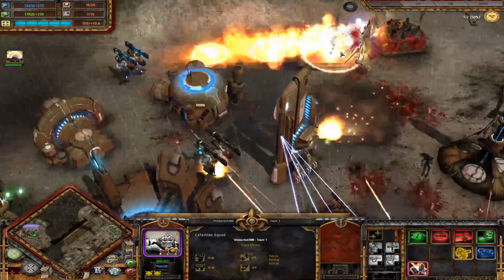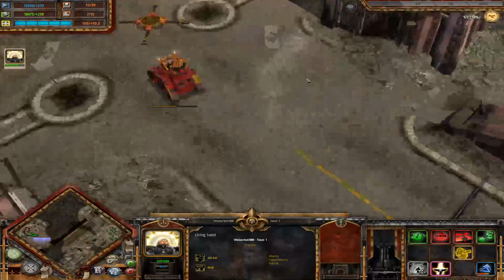How to Slap in Warhammer 40K: Crimson Fists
The first episode in a series of videos in which I show you how to maximize the slapping capability of your army without falling into WAAC territory.